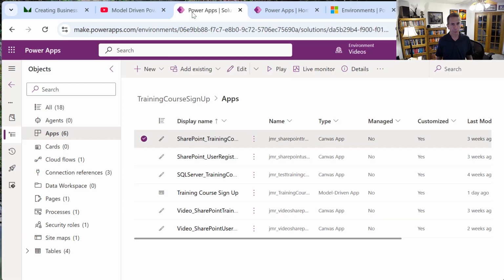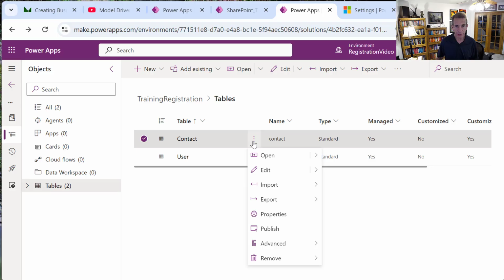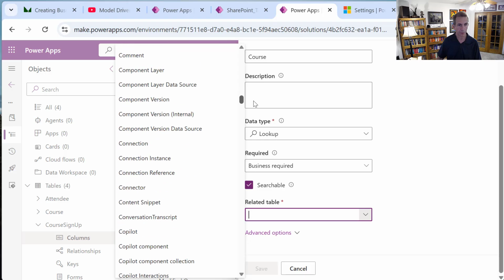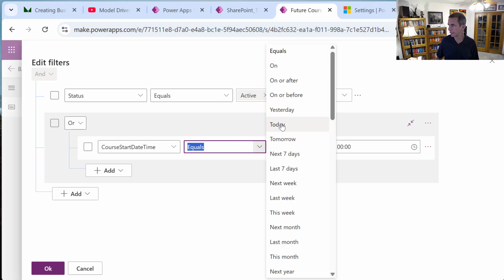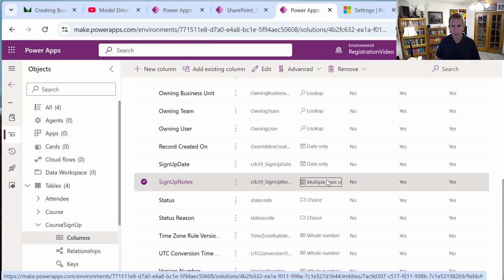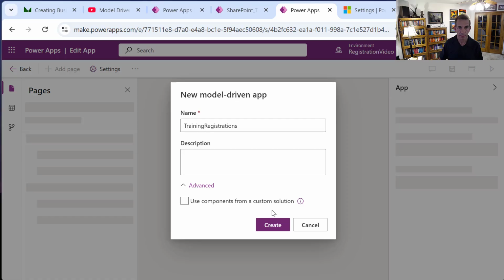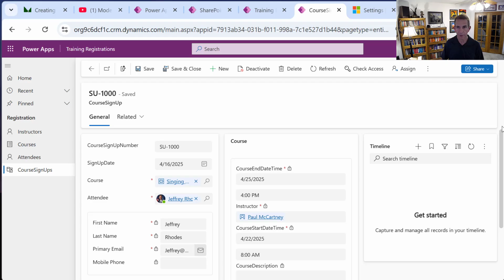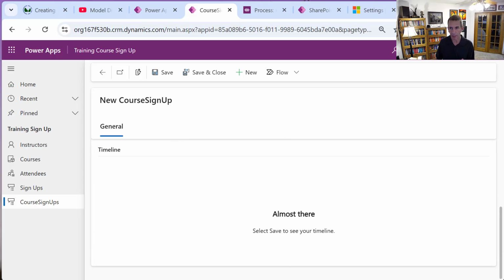Creating a Model-Driven Training Registration Power App with Dataverse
In this fourth video in the series, we build a model-driven “Training Course Signup” application using both custom and existing Dataverse tables. We explore environments, views, quick view forms, timelines, search, and much more.